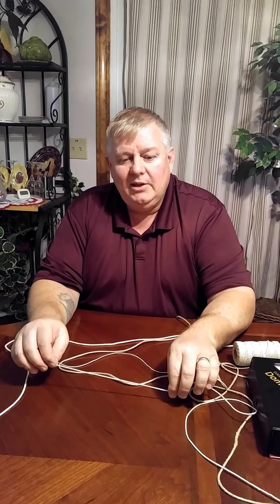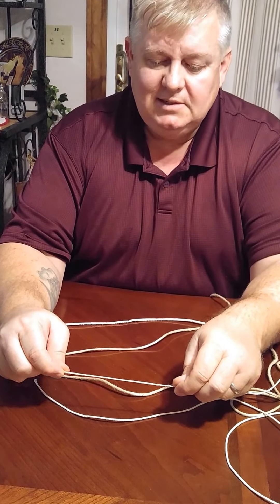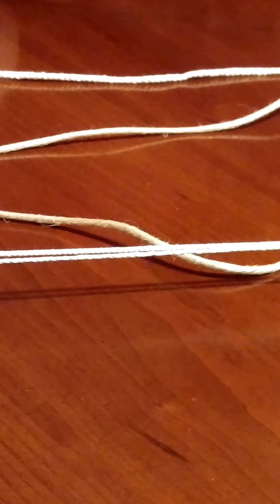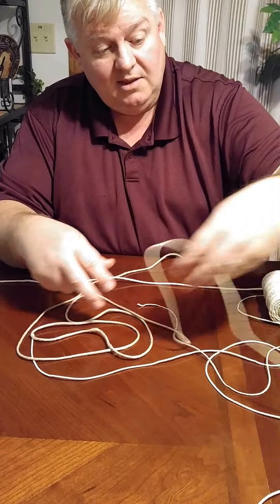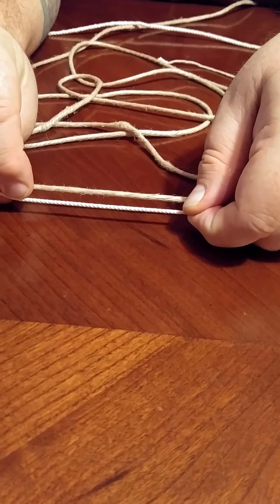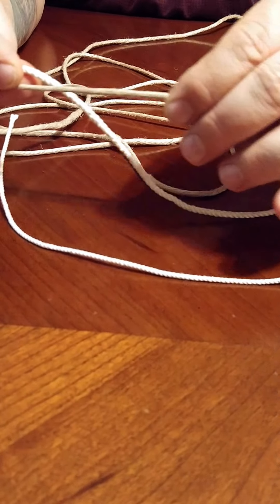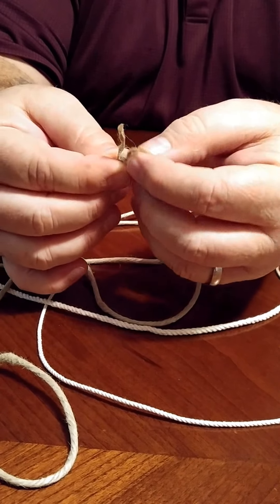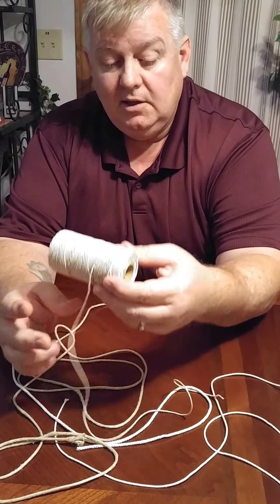linen and hemp cords